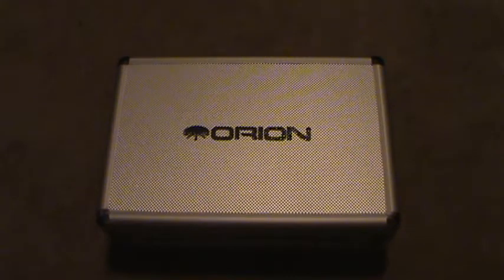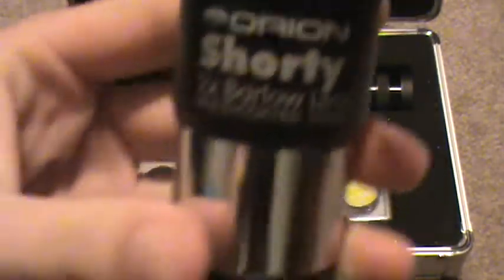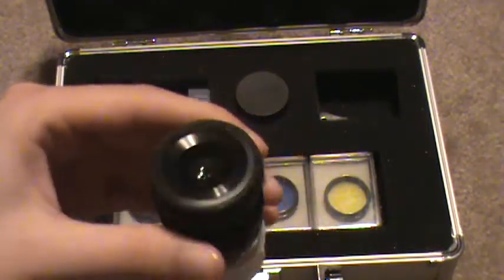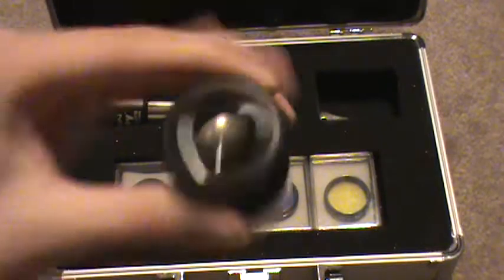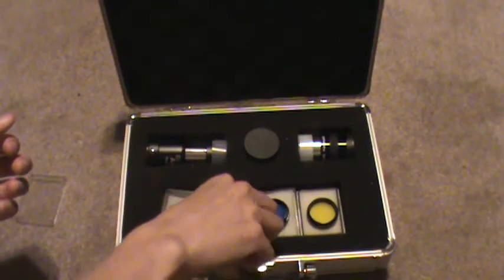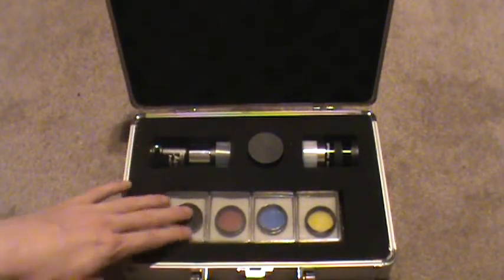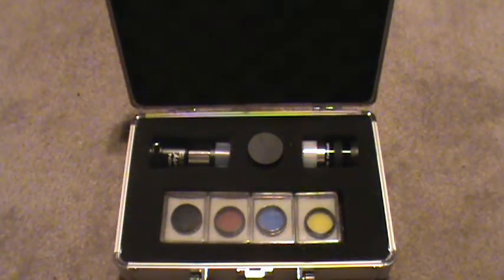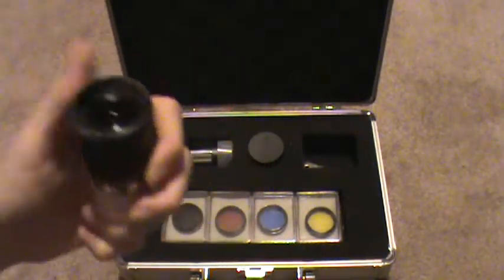Thoughts/Impressions-Telescope Filters and Lenses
I give you my impressions of the accessories kit i received for my Orion Starblast 6 telescope. The kit includes a 2x shorty barlow lens, a 20mm and 7.5mm sirius plossel eyepieces, a lunar filter, and three colored filters (red, blue, and yellow).